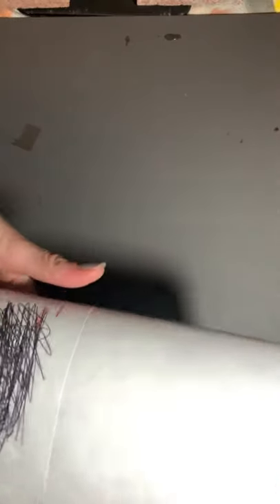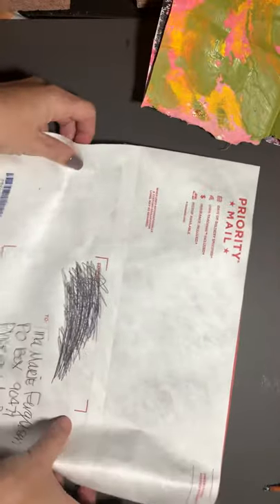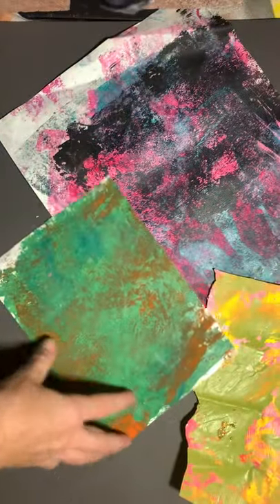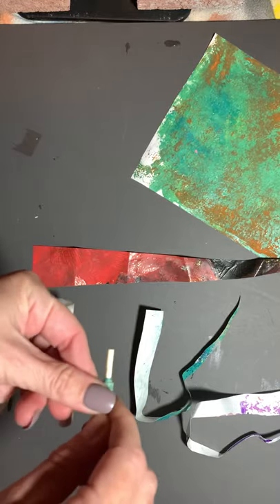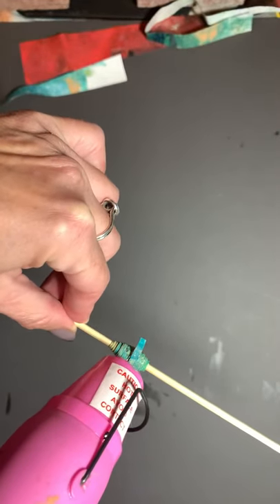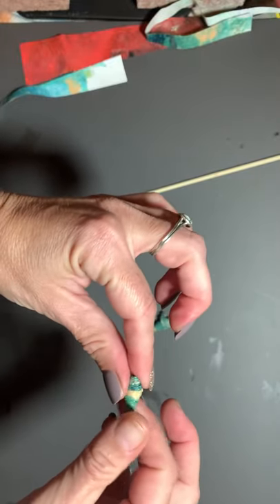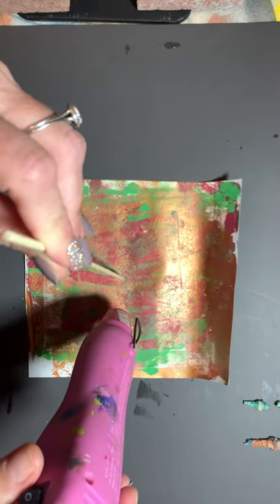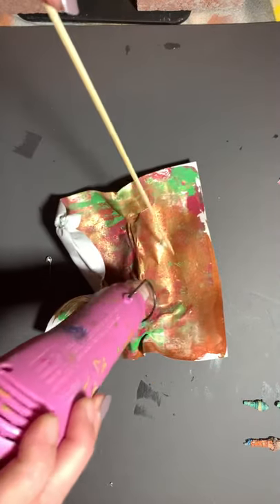Artsy Smartsy Recycled Envelope Art!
If you buy one of our art kits you can create some cool art from recycling the envelope that we sent it to you in!